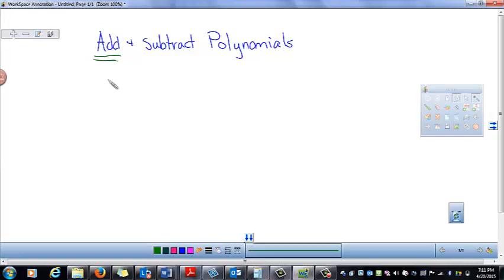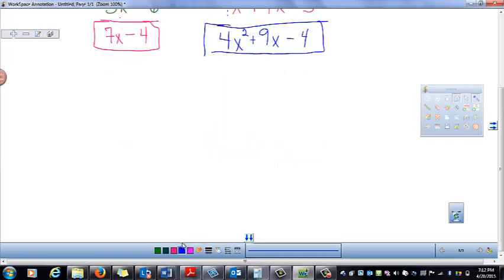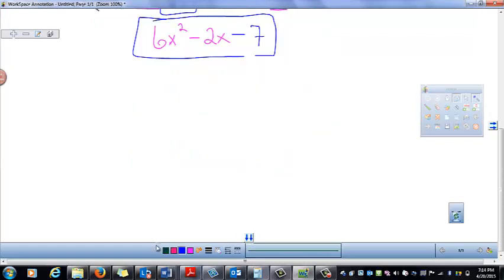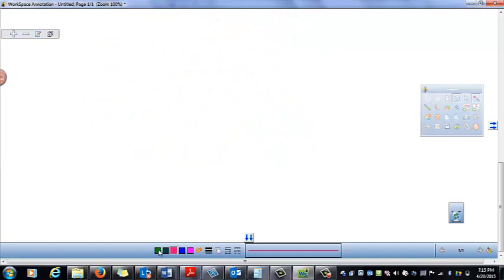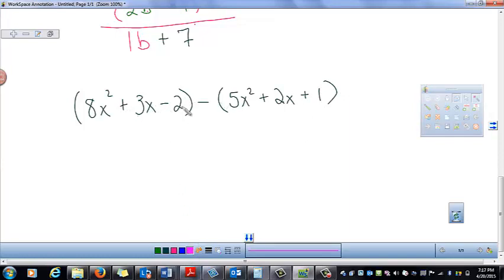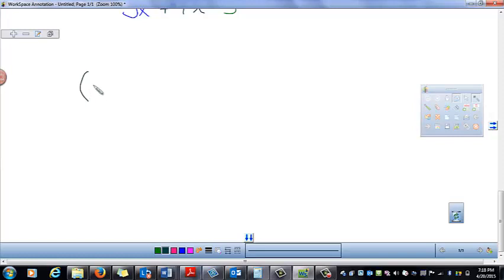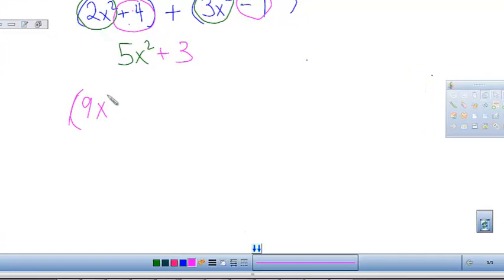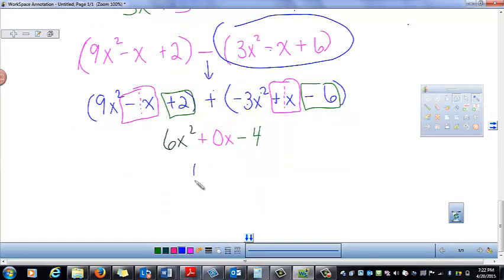add and subract polynomials